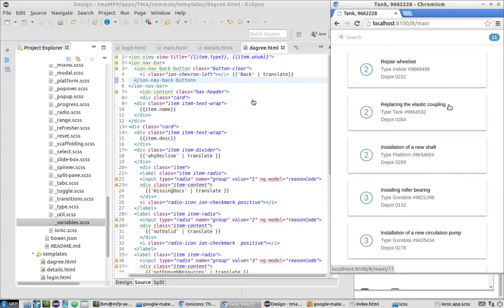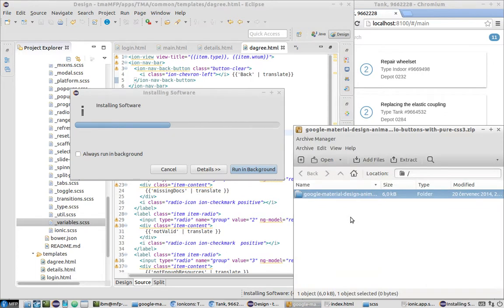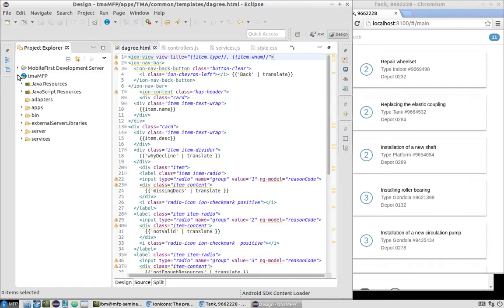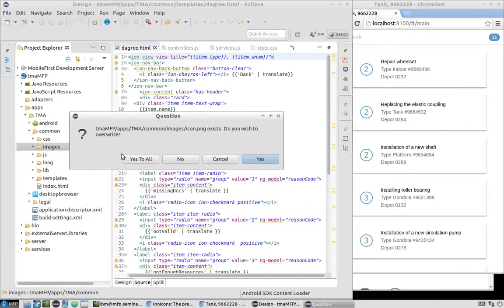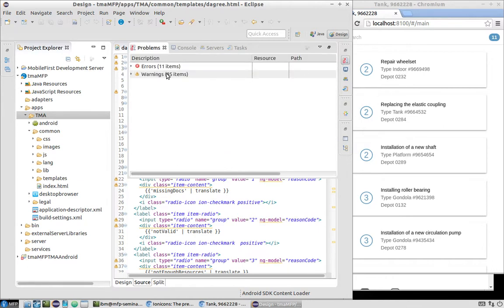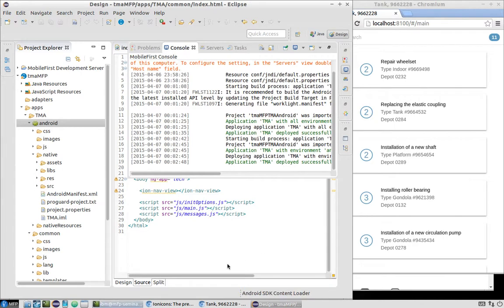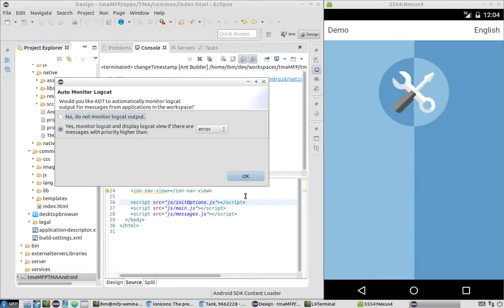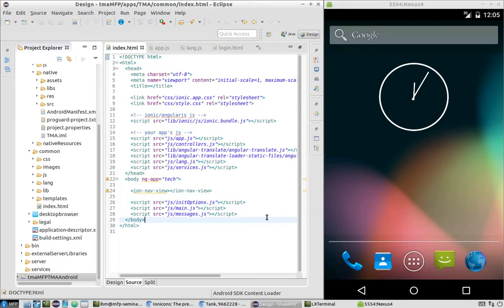Lab 3.8. IBM MobileFirst Platform practice seminar HD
**Task:** Add application icon, splash screen, create binary apk and install it on Android emulator

**Description:** Continue TMA app development by preparing Android version with icon, splash screen and etc. Then install it on Android emulator